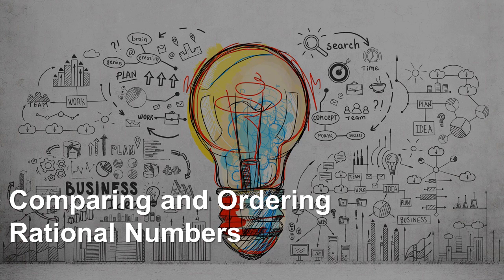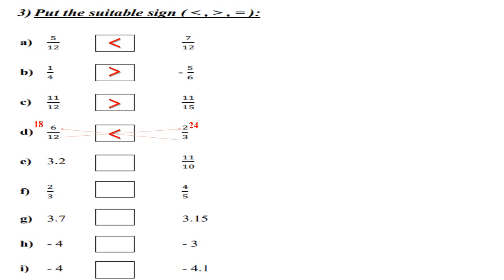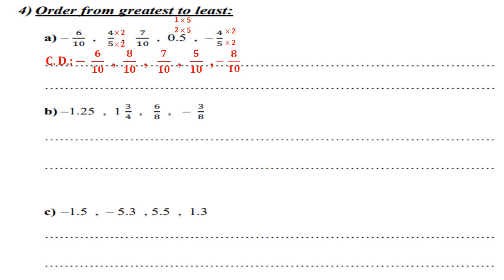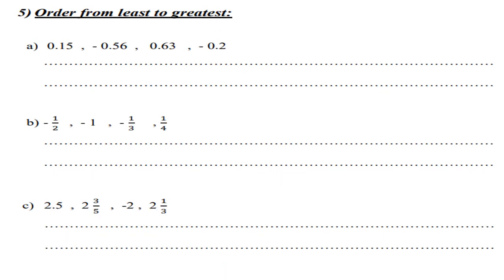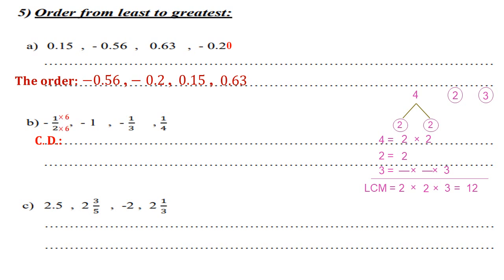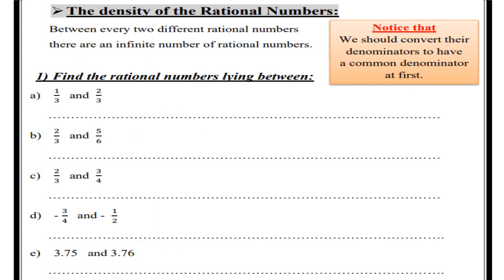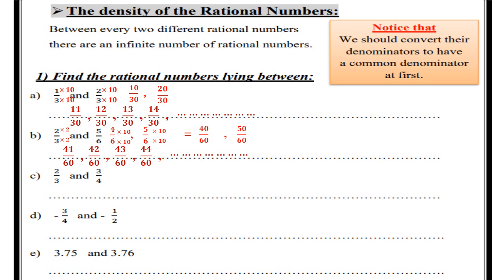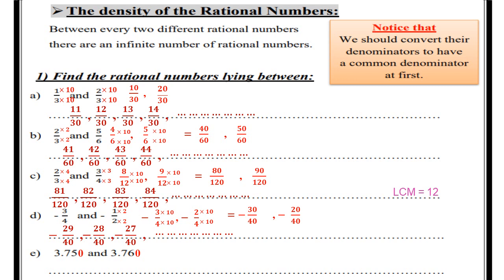Comparing and Ordering Rational Numbers